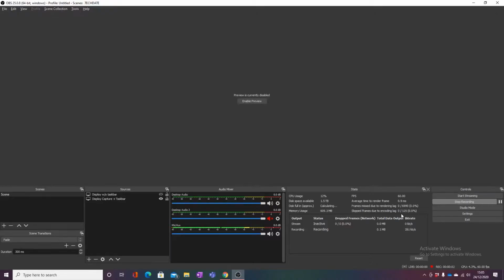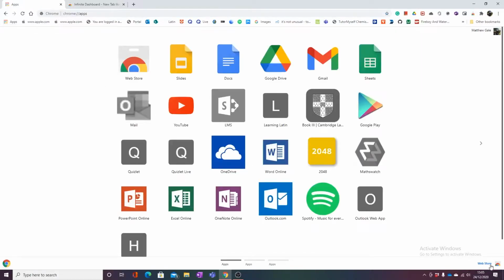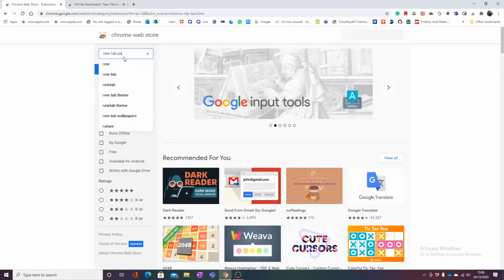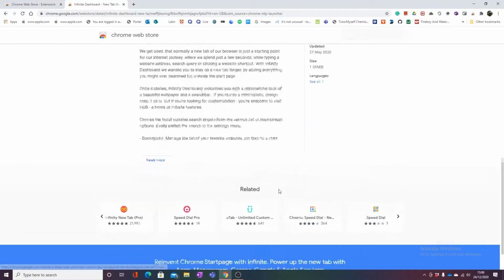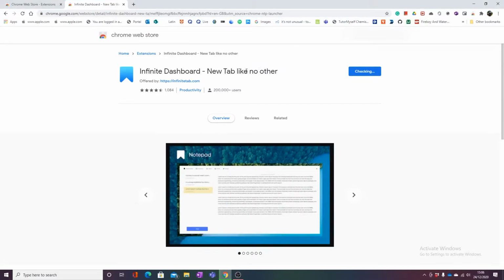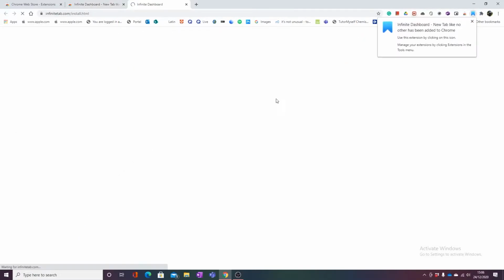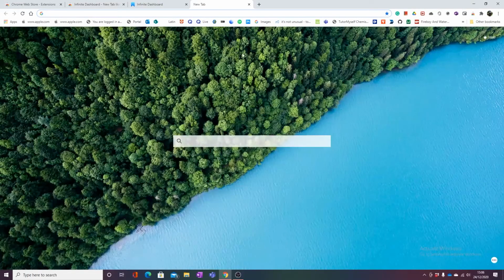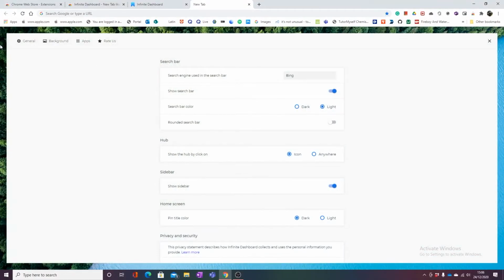Chrome Tutorial - Install Custom New Tab Page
Today I show you how to install and set up a custom new tab page through Google Chrome and extensions in the web store.

My gear:
▶ HP 27es Monitor
▶ Razer Mamba Elite
▶ Razer Cynosa Chroma